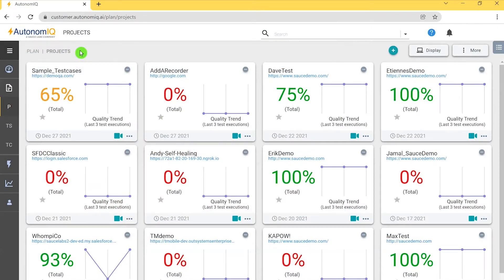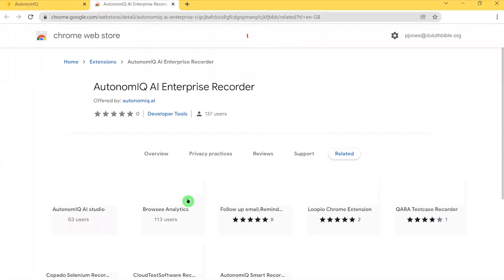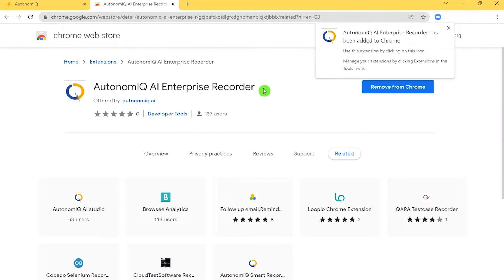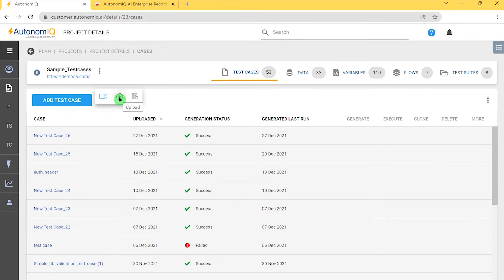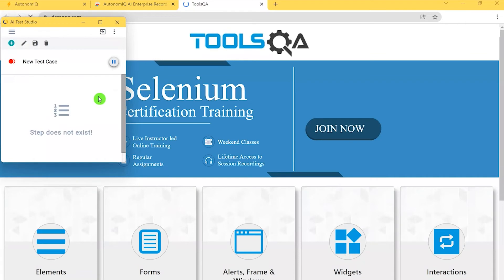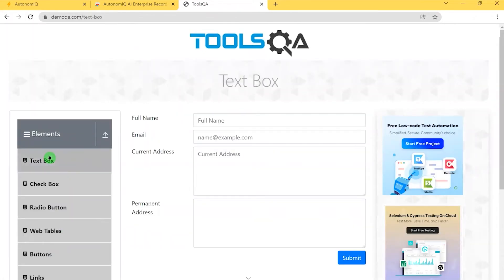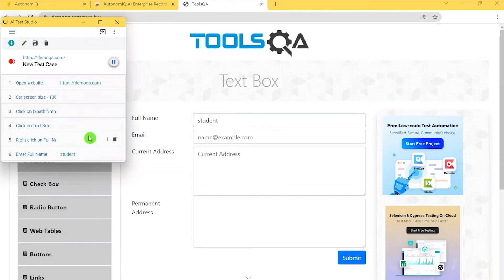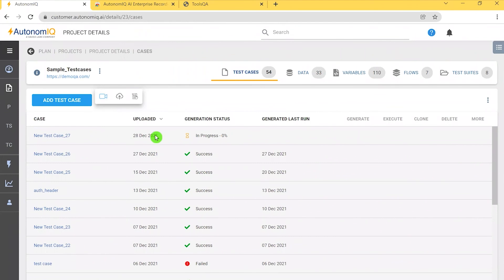Low code test automation - how to install the Enterprise Recorder in AutonomIQ | Sauce Labs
"Get started with low code automated web testing on Sauce Labs for any website and web application. Plan, design, execute, schedule, and monitor automated low-code web tests in one place.

In this video, we will show you how to install the AutonomIQ Enterprise Recorder which is a user-friendly record and playback Chrome extension that empowers you to write, validate, and execute test automation in minutes.

As an alternative to Selenium IDE, the AutonomIQ Smart Recorder helps you record browser interactions, and create multiple e2e test cases that can be saved for the future. This will speed up your development cycle and help you deliver digital confidence with every release.

Smart Recorder features:

- Record clicks, input events, etc.
- Pause the recording when navigating.
- Identify elements from the overlay.
- Monitor recorded events.
- Export to Selenium code.
- Tweak the contents of the generated code.

To learn other options for creating a test case, visit the video library.

Get started today with low code automated web testing by visiting